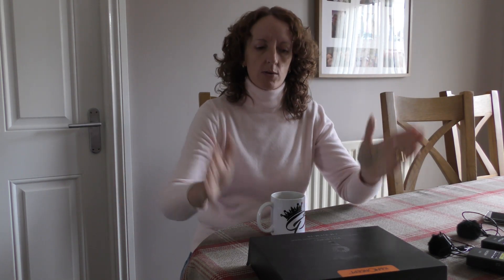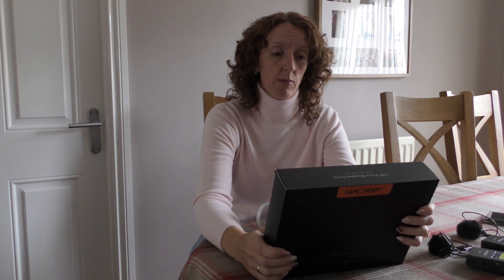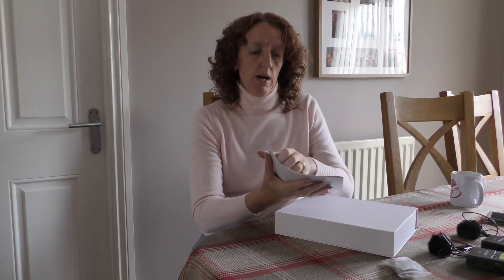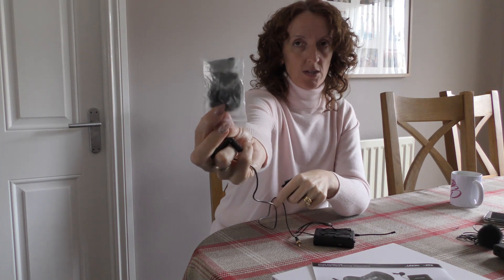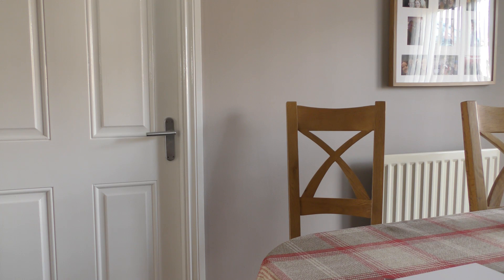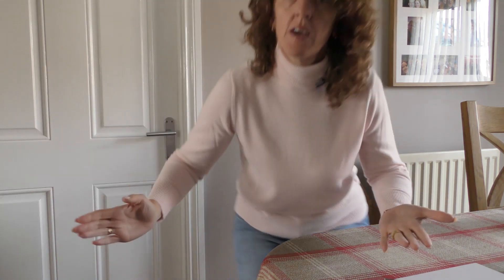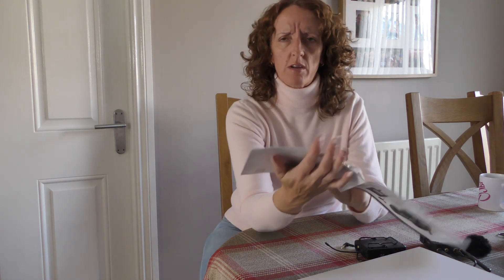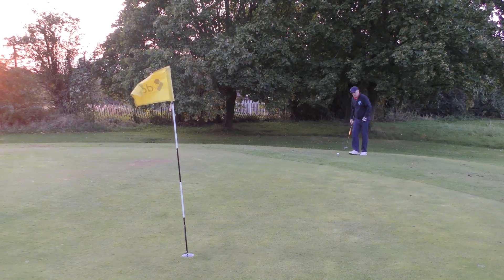Wireless Mic Review - K&F Concept Dual Mics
We've been vlogging a while now so decided to upgrade the mic to wireless ones.  How are they and how did we get on?  Do we rate them?  Watch to see.

Camera: Panasonic 4K HC-VX980 (latest model 990)
Mic: K&F Wireless Mics
Laptop - HP Envy